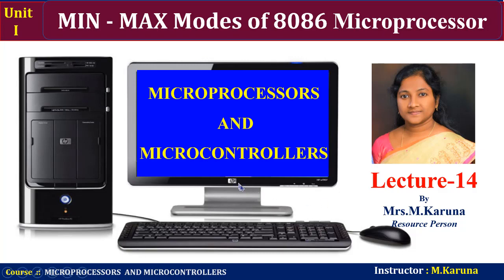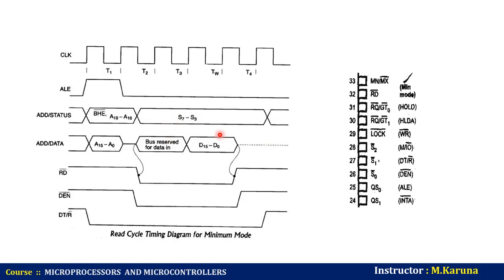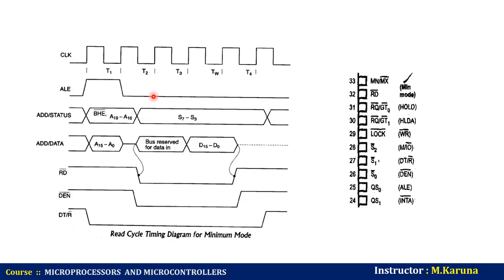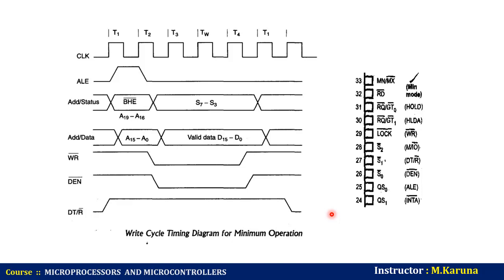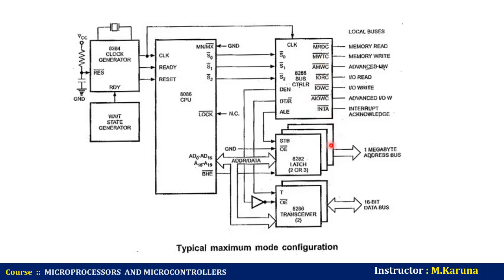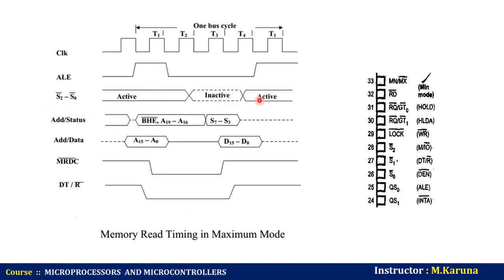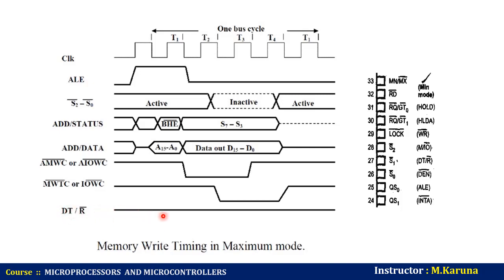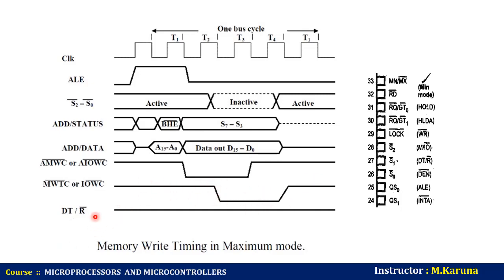Lecture-14//Minimum mode and Maximum mode of 8086 microprocessor //Karuna-lectures